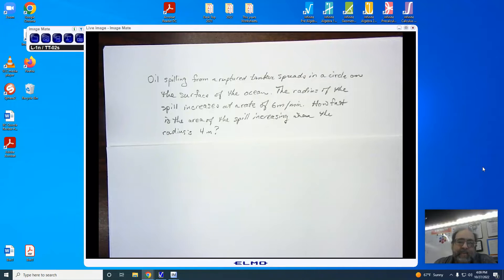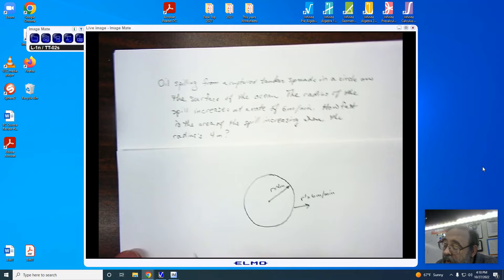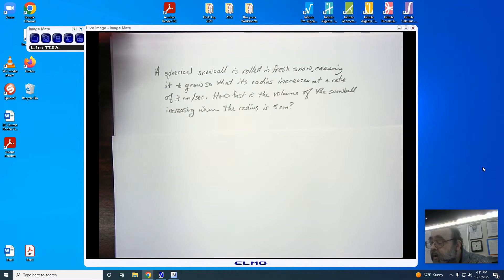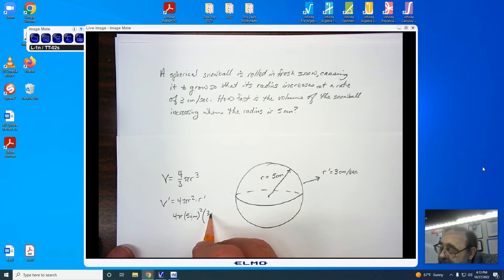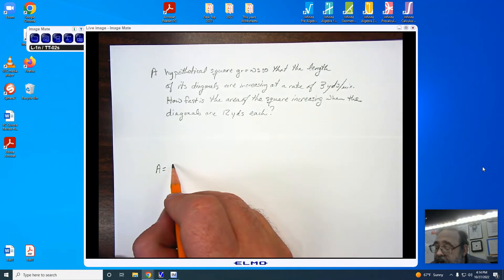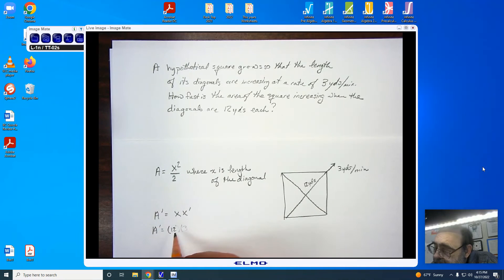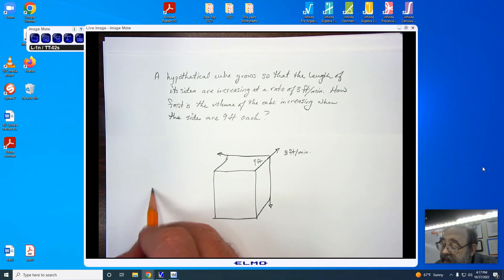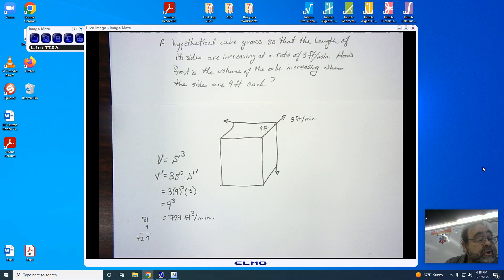Working Out Related rates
In this video, I go over related rates for circle, spheres, squares, and cubes.